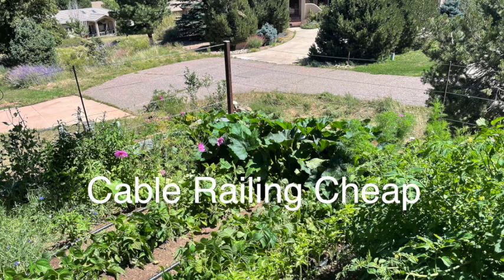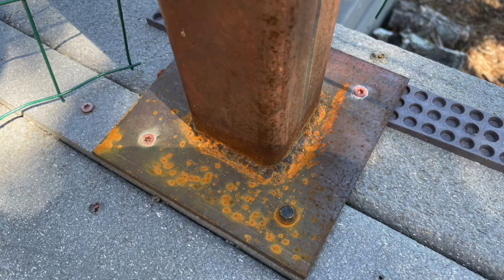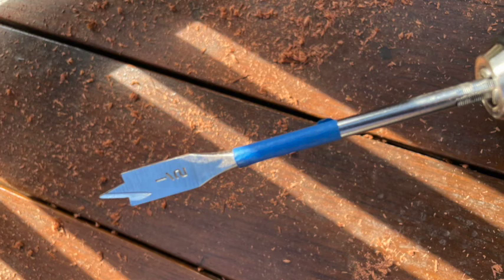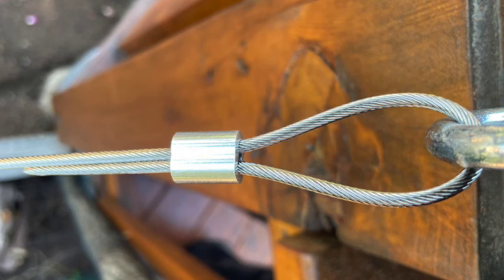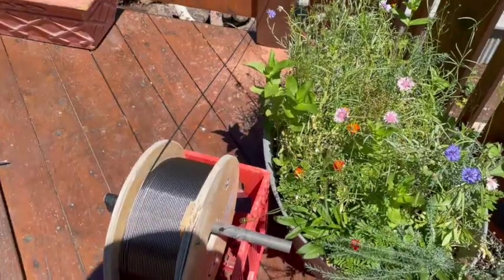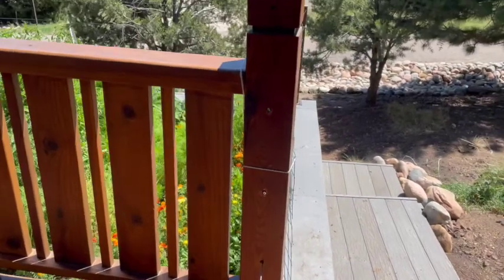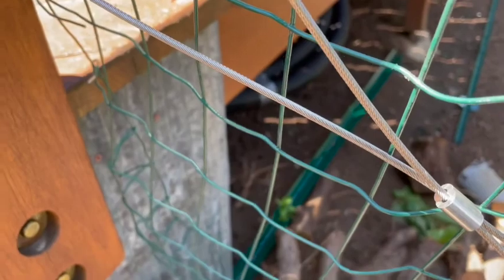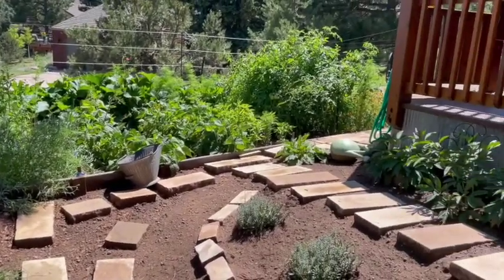Cheap Cable Deck System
Trying to make a cable system around my garden. But could be for a deck as well.